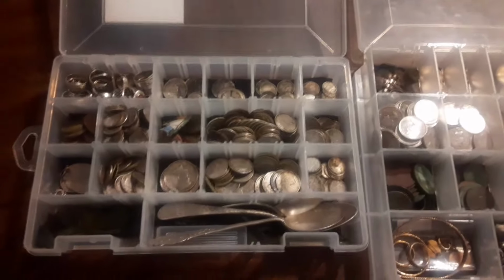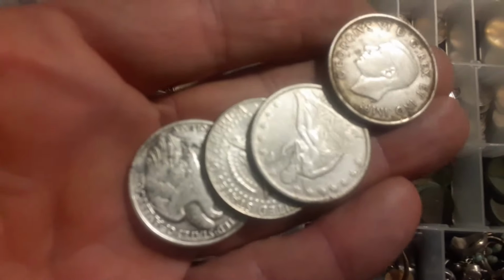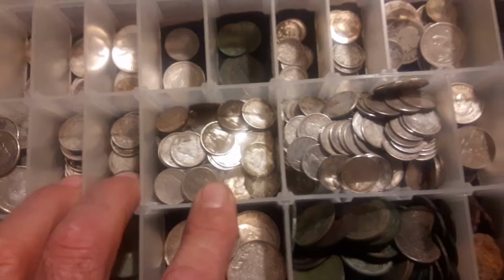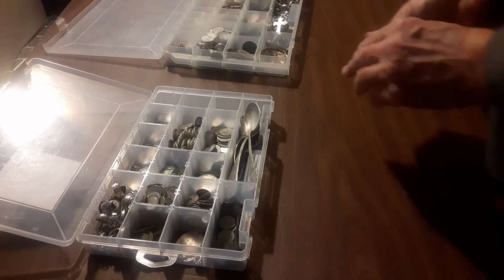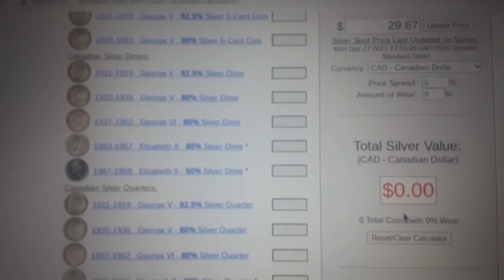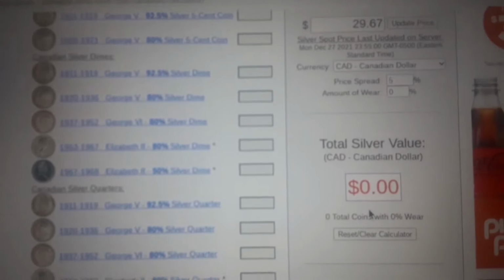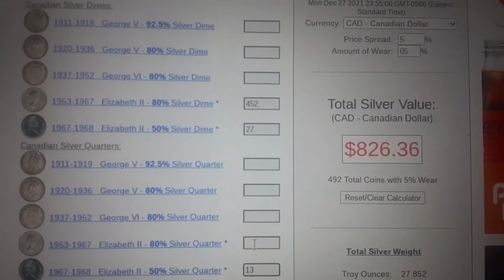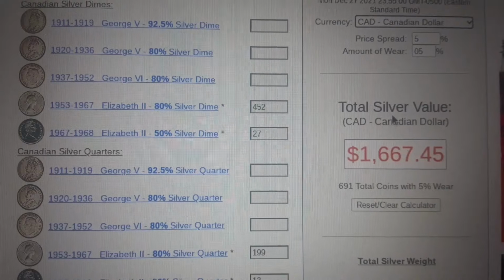STACKING JUNK SILVER COINS I FOUND METAL DETECTING. HOW MANY DO I HAVE & WHAT IS THE BULLION VALUE?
Hey folks,  been having people ask about buying some of my found silver coins. This got me curious as to what the bullion value is of my KG6 and Elizabeth silver dimes and quarters, which are considered junk silver coins because they are only worth their bullion values .